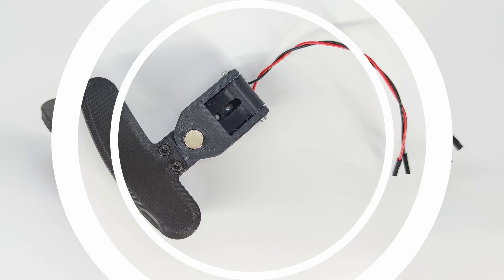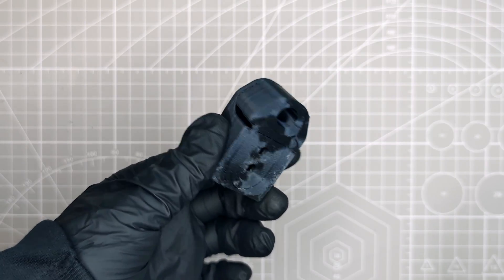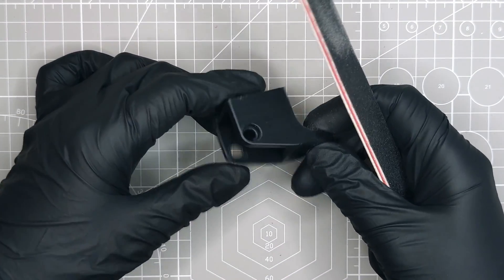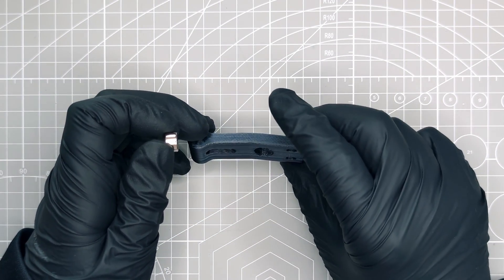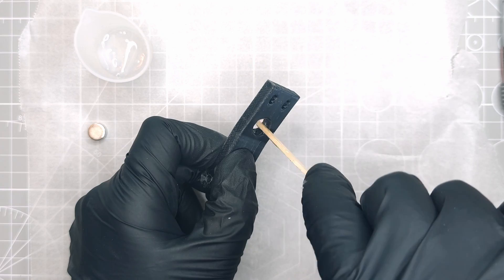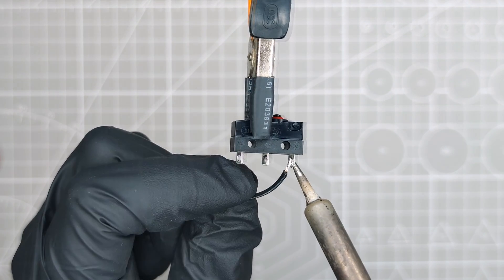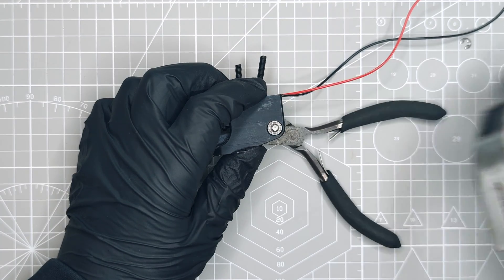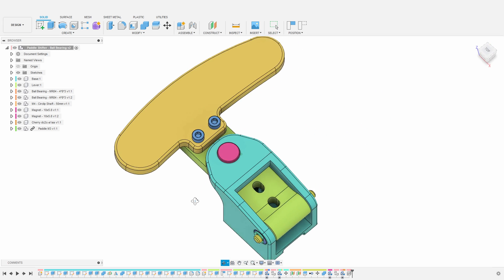DIY - Magnetic Paddle Shifters for Sim Racing - Ball Bearings Mechanism - Full build, step by step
3D printed magnetic paddle shifters for Sim Racing, with an ultra-smooth ball bearing mechanism, and very satisfying sound.

Easy DIY instruction video, on how to build a pair of magnetic paddle shifters, from scratch and step by step. Including the parts list and the full assembly of all the mechanical parts.

Chapters:
00:00 - Intro
00:23 - Parts List
01:30 - 3D Printed Parts - Cleanup
03:45 - 3D Printed Parts - Clearance Check
05:16 - 3D Printed Parts - Fixing
05:59 - Assembly - Magnets
07:07 - Switch Wiring
08:17 - Assembly - Switch
08:36 - Assembly - M4 Bolts
09:02 - Assembly - Lever Mechanism
10:05 - Assembly - Paddle
10:43 - Testing
11:04 - Outro

If you want to see how I designed those shifters from scratch, in Fusion 360, you can check the first part of this build here: